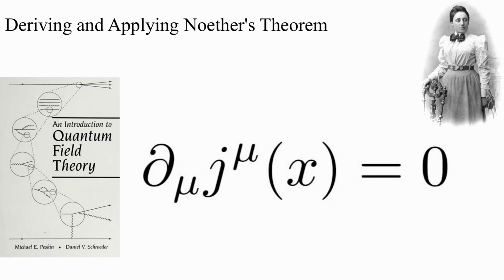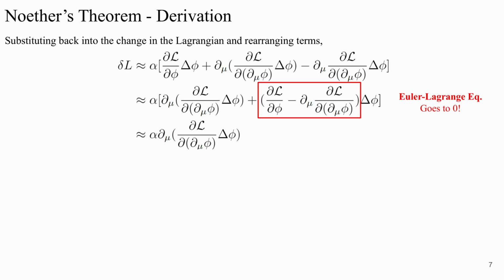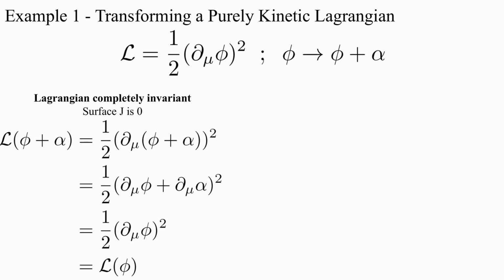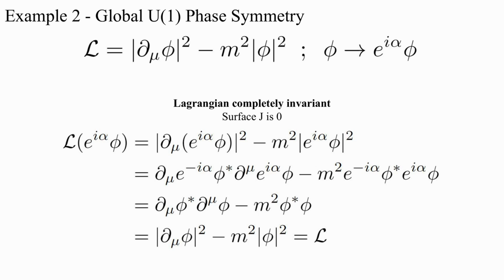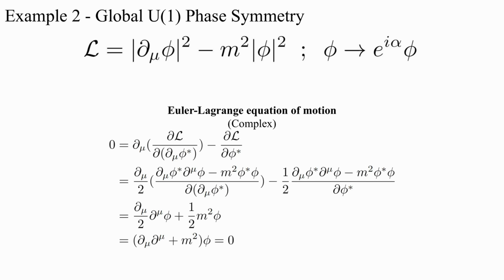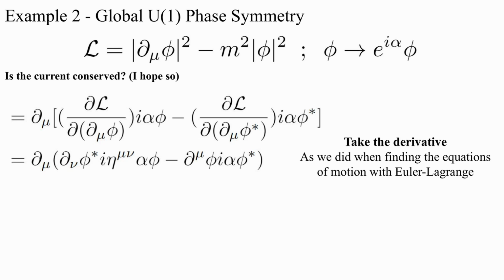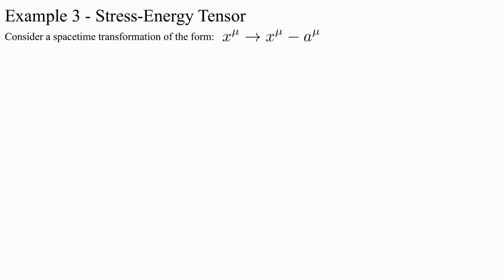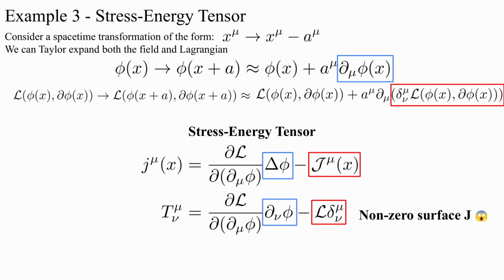Deriving and Applying Noether's Theorem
Here we derive Noether's theorem and apply it to a few examples given in Peskin and Schroeder to show the current is conserved